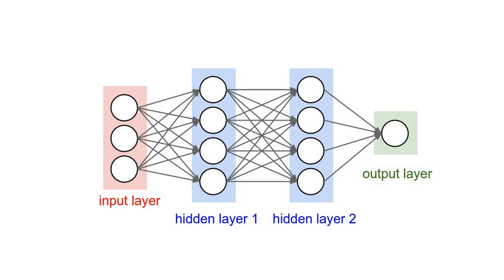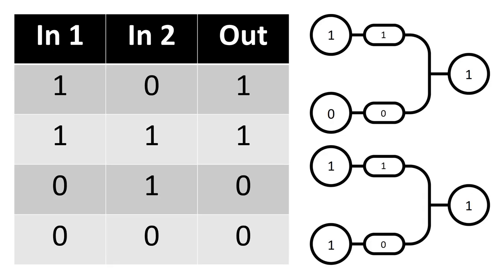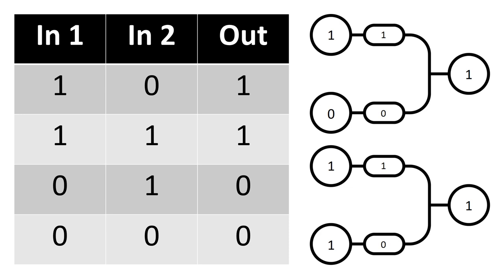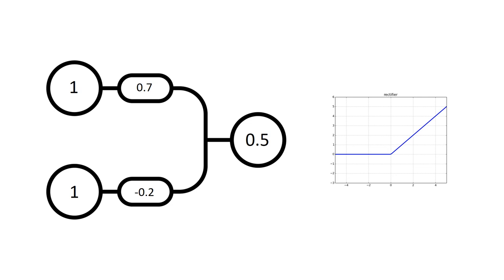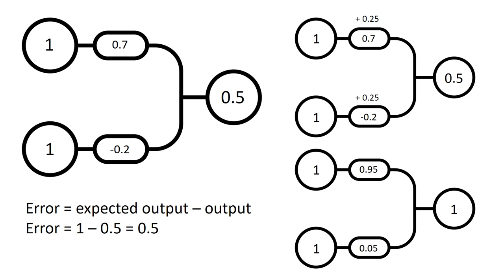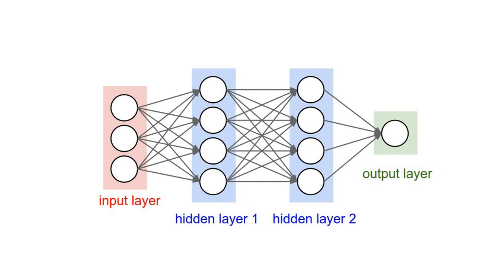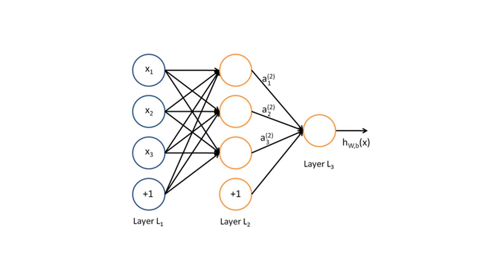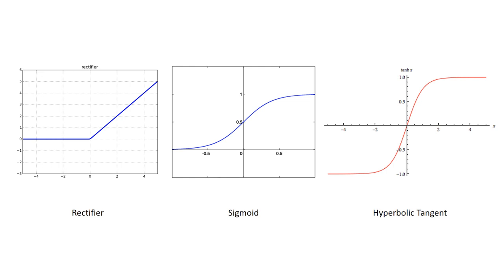Road to AI 1 - Neural Networks Overview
This is the first part of a series where i teach you how to make AI. In this episode I explain the basics of a neural network. If this video flew over your head, don't worry as this is only the first part and the following episodes will go into more detail as to make sure that you can understand it.